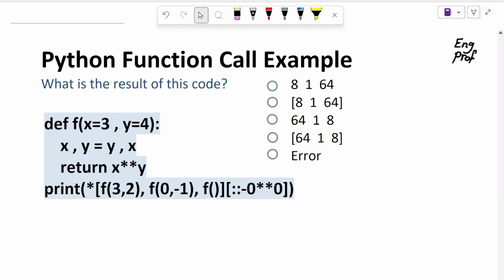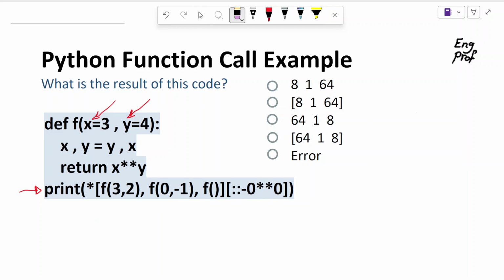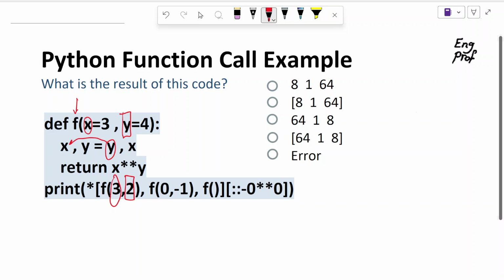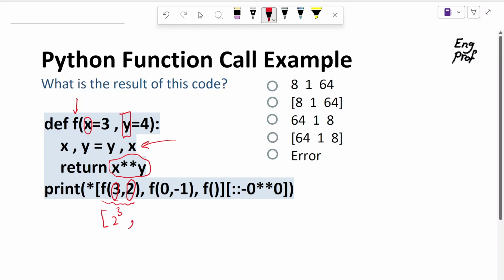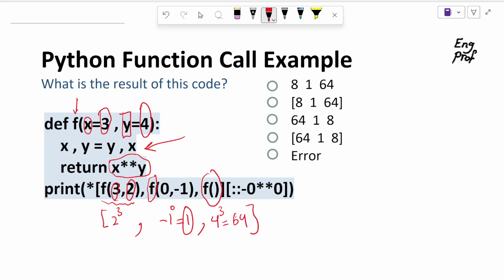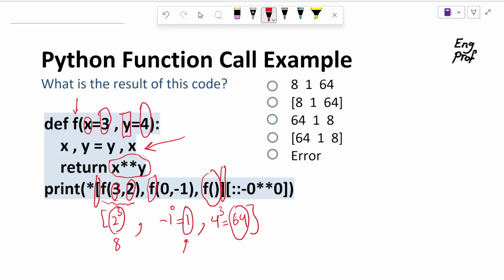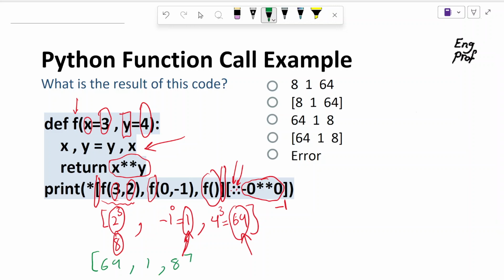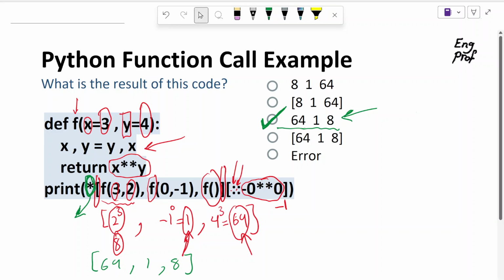Python Function Call and Print Example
Quick Analysis and Review of Python function call and print in brief Python Coding multiple choice quiz that involves function defined with fallback values as default values of the function arguments. It is important to note that such fallback values are optional but helpful.